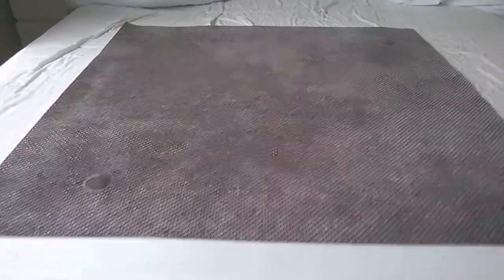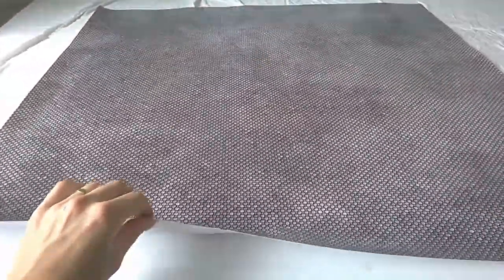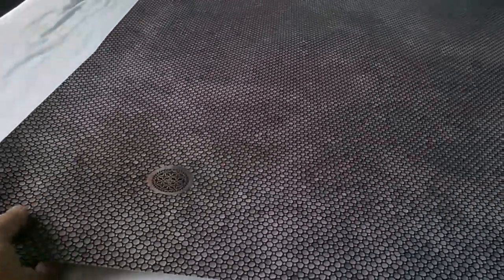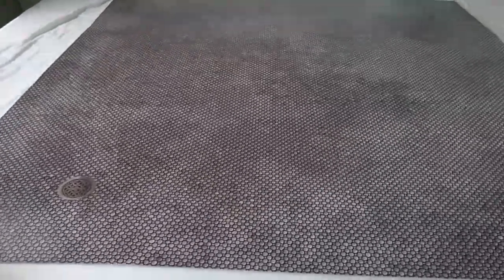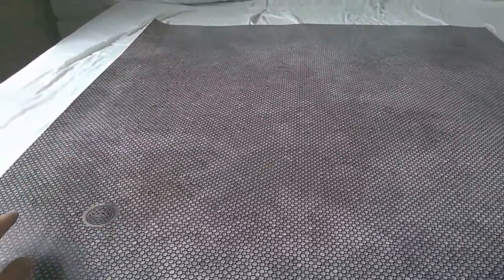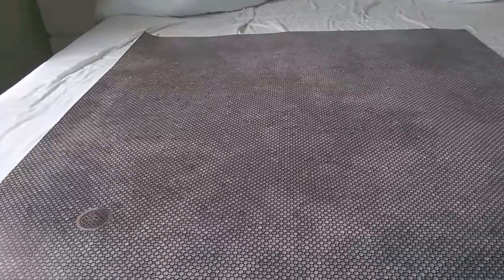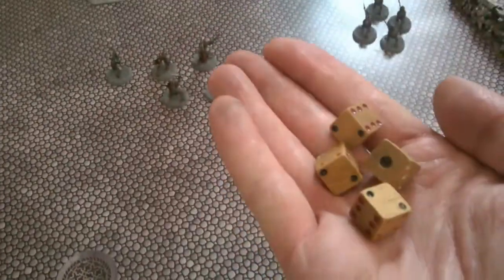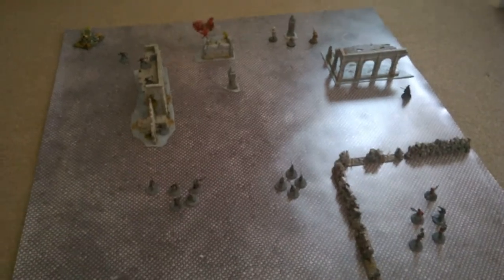Products Review - Leodis Games Board Matz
this is a products review for leodis games board matz these matz come in 3x3 & 6x4 matz and well worth having one they will fit any gaming table.